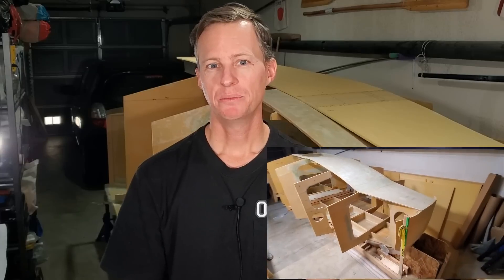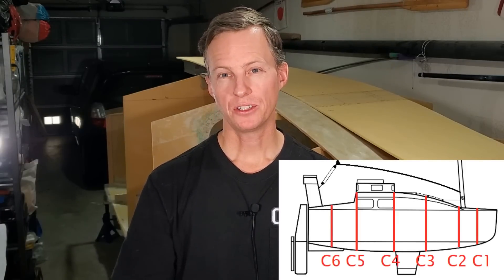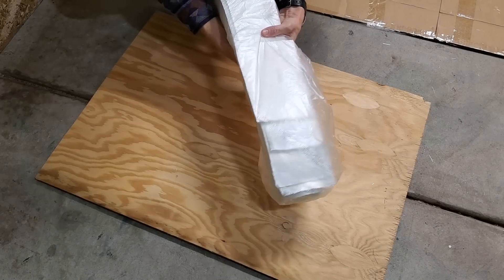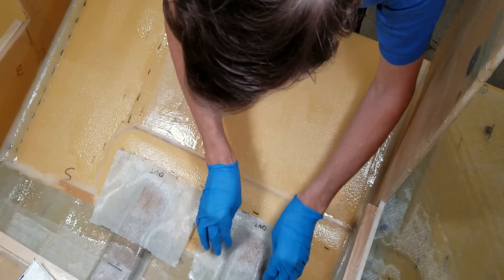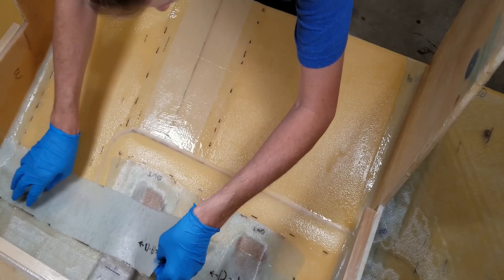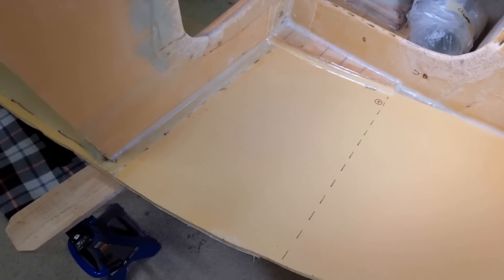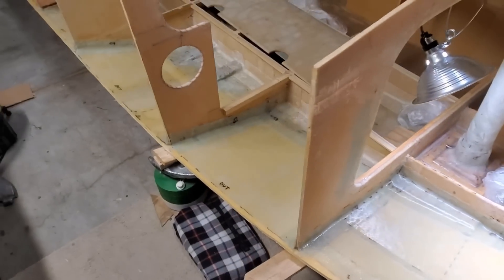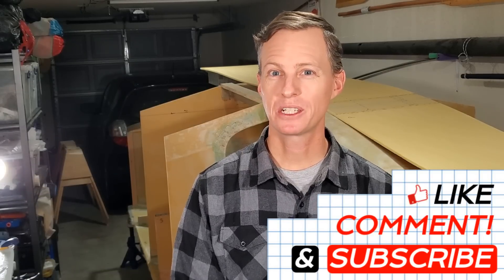OCSS-041 Fitting the Chine - Mini-Cruiser Sailboat Build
In this episode I tab on the starboard chine to the frames and the bottom panel with 1708 fiberglass. At the same time I add large pieces of 1708 over the exposed foam on the chine. Lastly I bend the chine to attach at the bow. I was worried about attaching it at the bow due to the compound curves involved, but with the heat gun things went pretty smoothly.

Opening music produced by Yosef Flumeri. Guitar music by James Grant.
Closing music Playback by Power Glove, remixed by Perry.